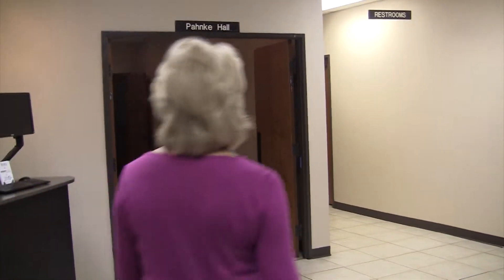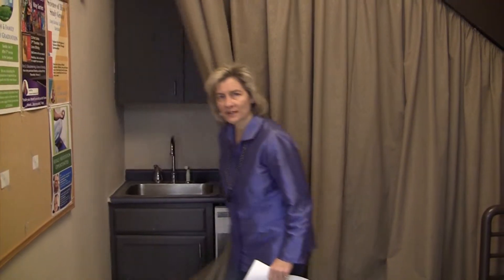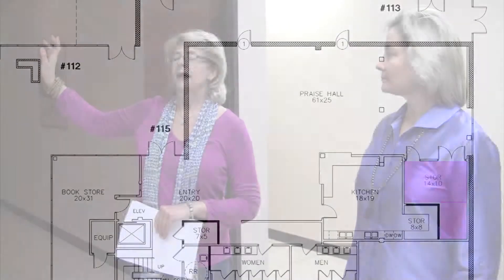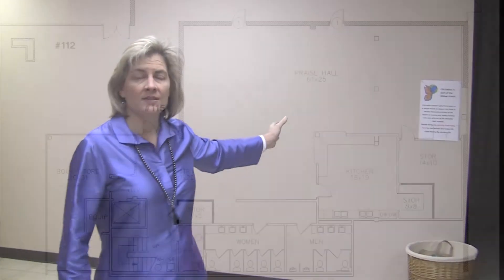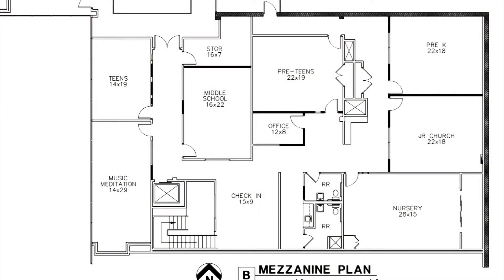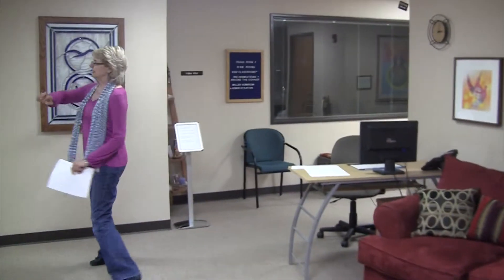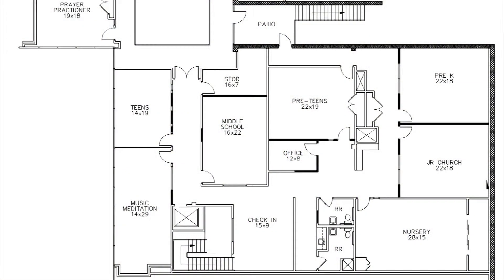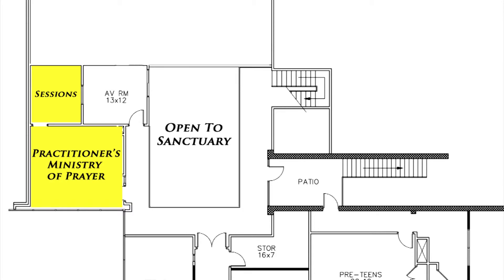Remodeling Our Existing Space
Created to help raise funds for the CSLDallas 2016 Expansion Project.